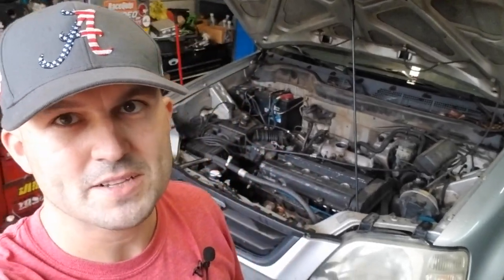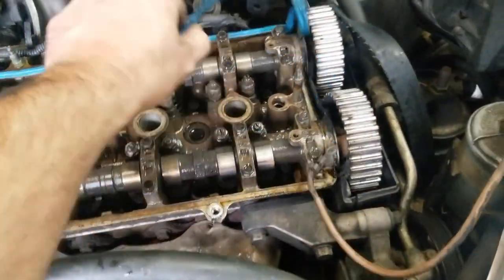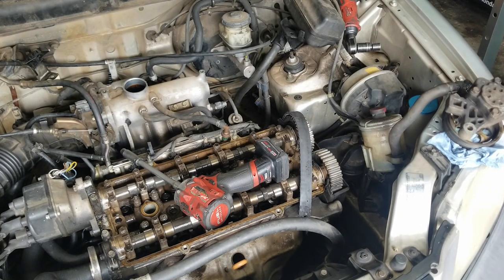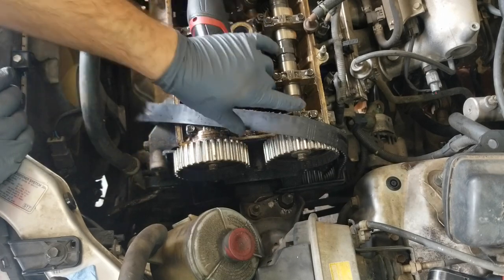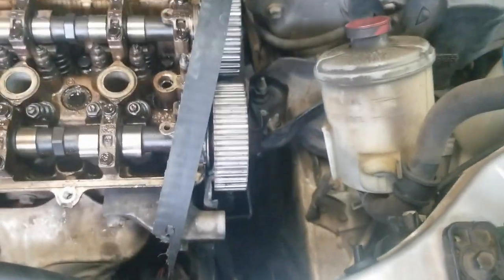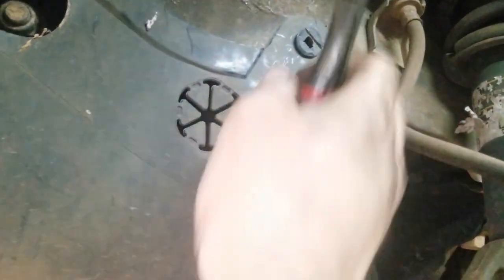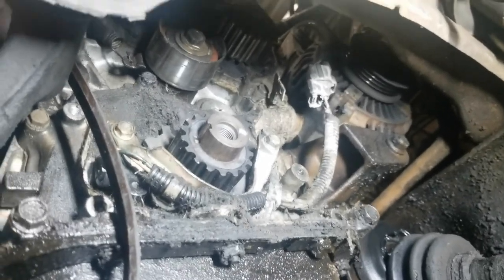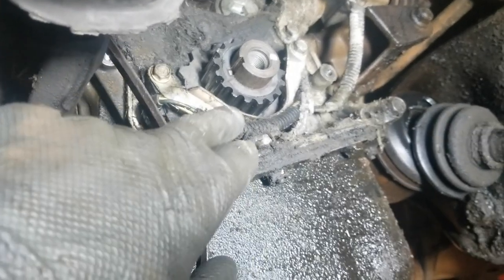97-01 Honda CRV broken timing belt FIX!!! RD1 / RD2 | B20Z2 | Pt.1 Disassembly!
In this episode, we disassemble the B20Z2 in order to replace the broken timing belt. This process is very similar for B20B4, B18B, B18A1, and B18B1

Lisle Crank Pulley socket
Honda Bond
Felpro Oil Pan Gasket
Timing Set